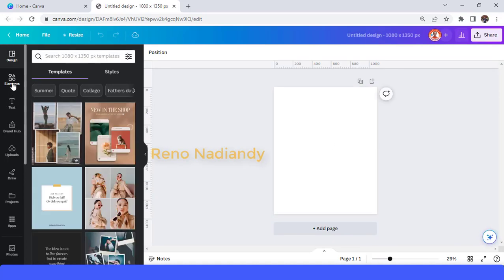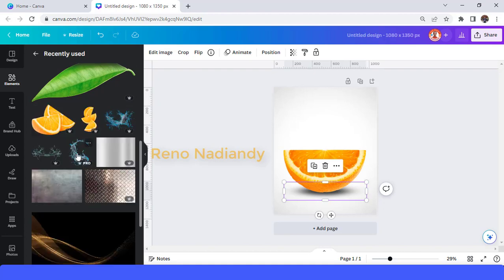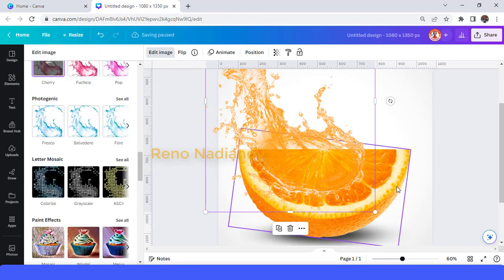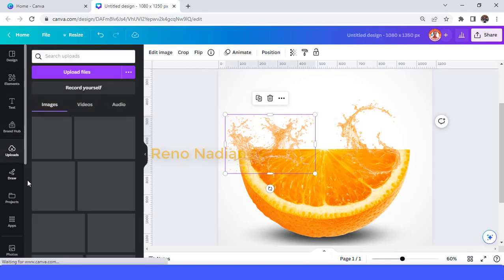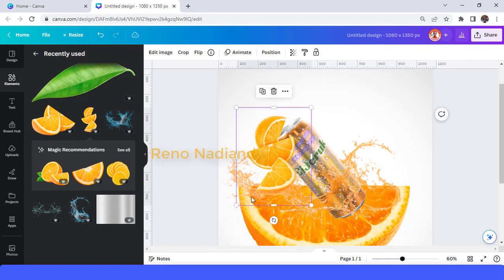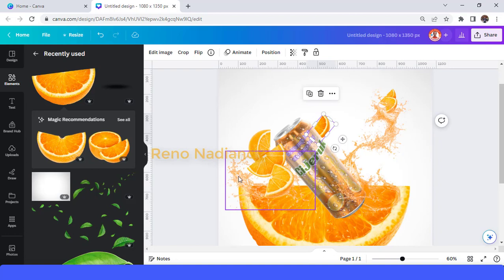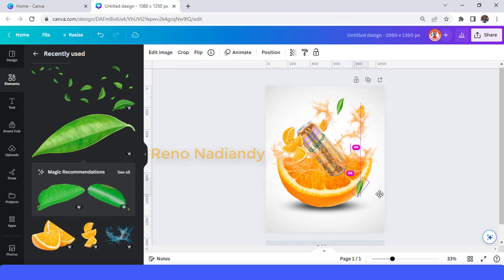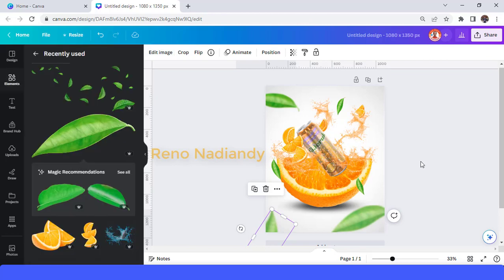Product Manipulation Beverage Advertising Design | Canva Tutorial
In this Canva tutorial video you will learn how to make product manipulation for beverage advertising design using an orange juice product. When you finish this tutorial and practicing it, you will able to create a stunning product poster for your client. I believe this graphic design skill is needed by the market and i hope you'll be able to convert it to a massive income and grow your graphic design business